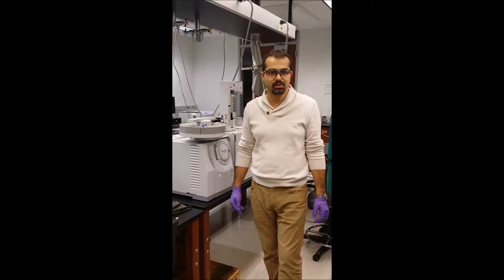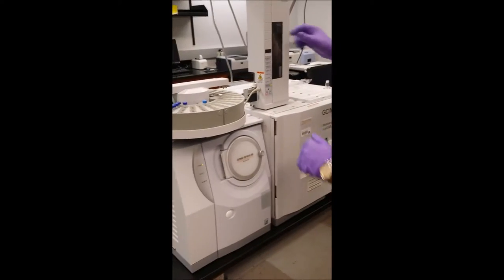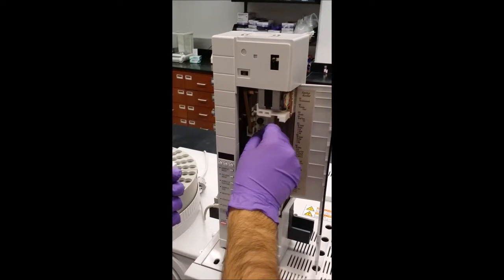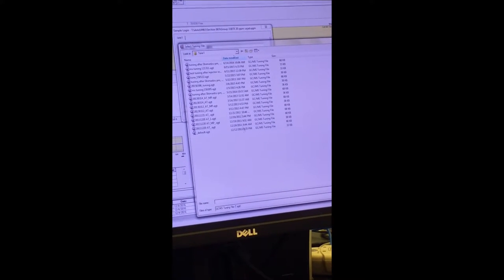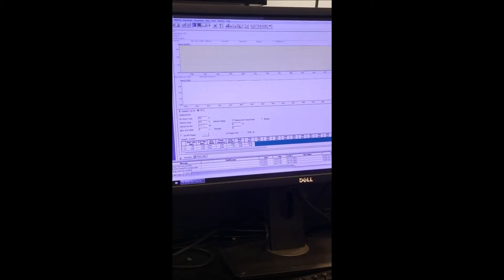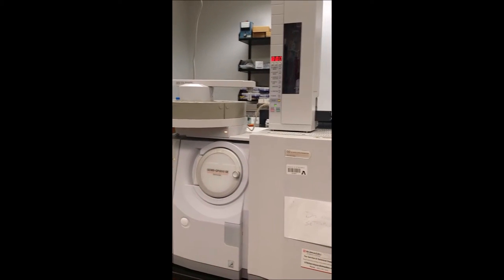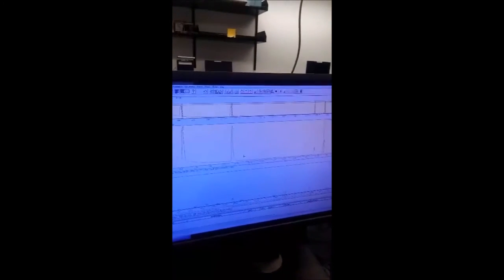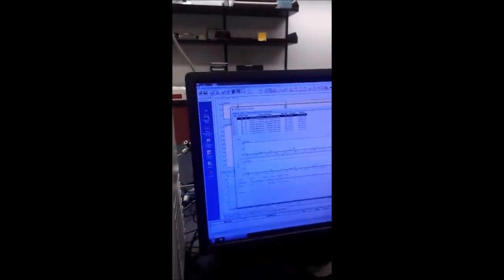UTA Instrumental Analysis 4461: GC-MS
Instructional video to use the GC-MS in CPB 215